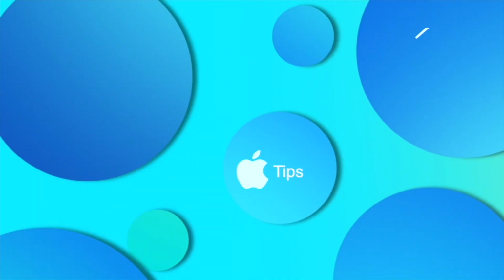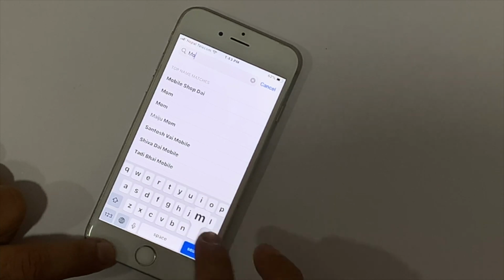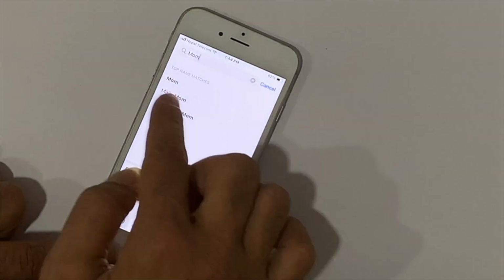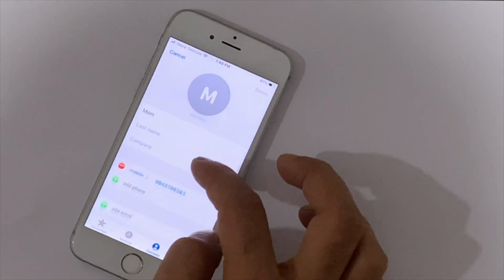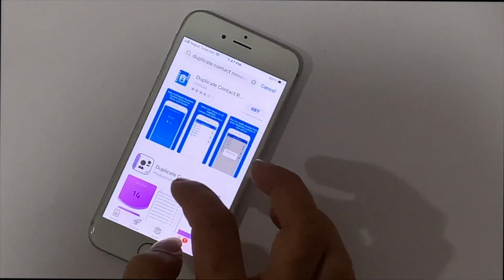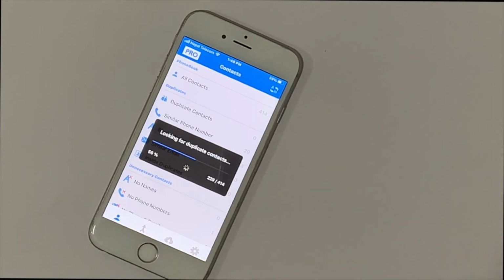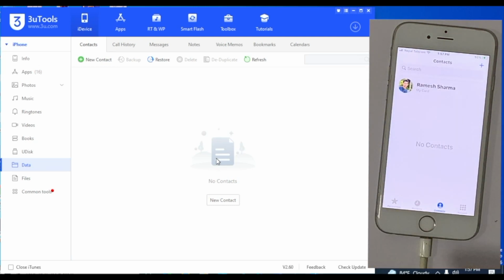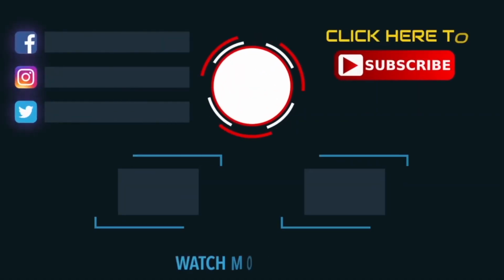Remove duplicate contacts on iPhone!How to merge contacts iPhone 2022.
Remove duplicate contacts on iPhone.How to merge contacts iPhone 2022.How you can easily manage your duplicate contacts from your iPhone.Delete duplicate contact or merge contact easily.
Delete duplicate contacts 2022 new method.
All About iPhone,iPad repair tips and processes for Cellphone Technicians and all Cellphone Users.

Thegsmsolution